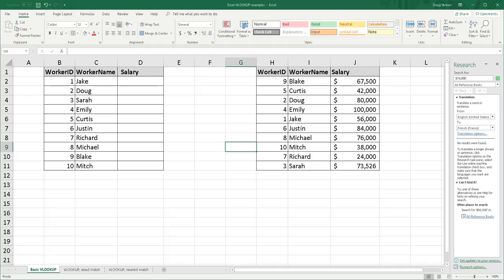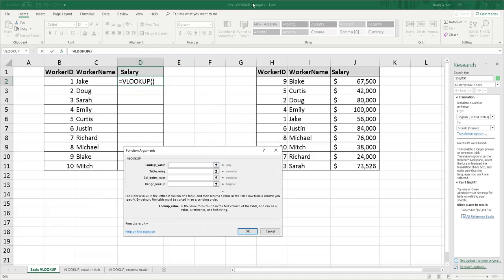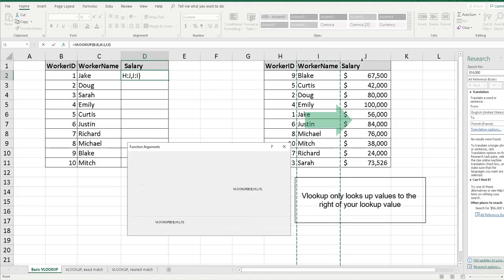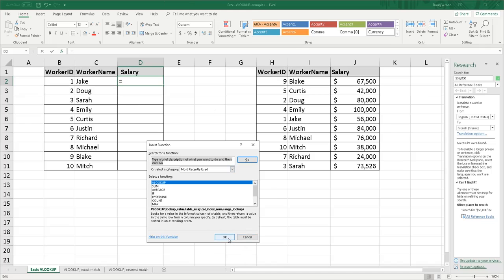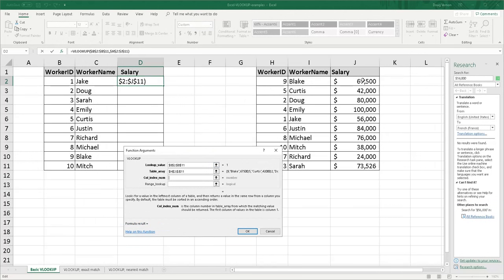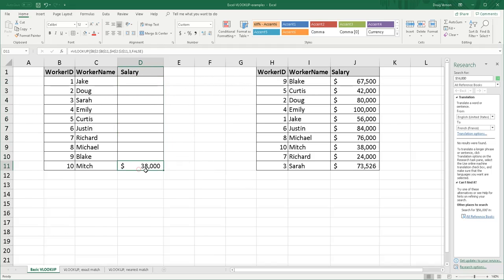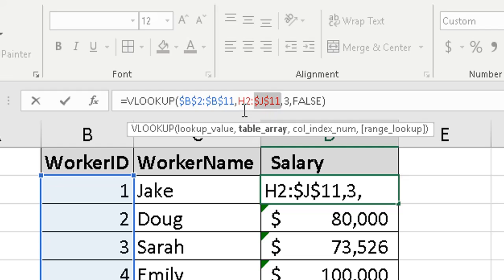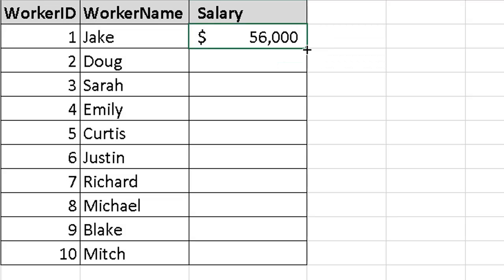Excel Tutorial - How to do a VLOOKUP in Excel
VLOOKUP formula is the most used formula in Excel and used to lookup data in MS Excel and join them into multiple tables.  VLOOKUP formula is very easy and can be learned in under 5 Minutes.